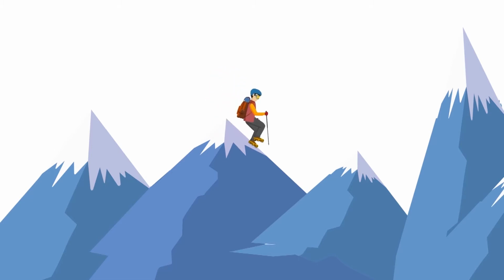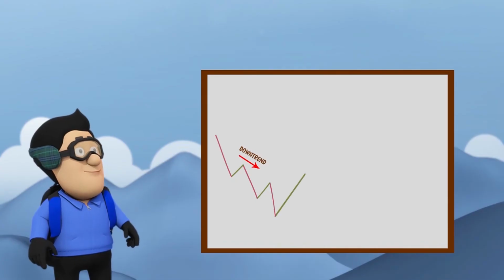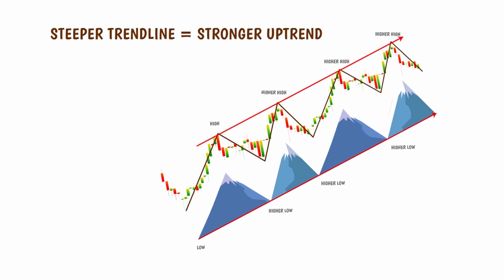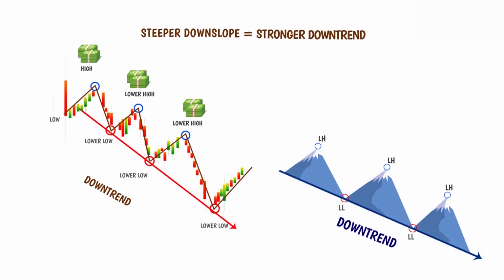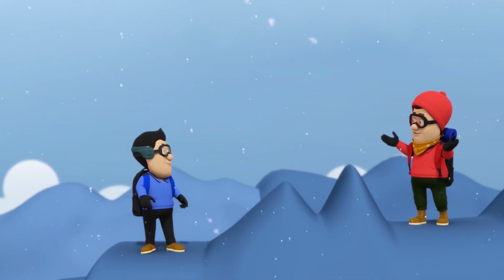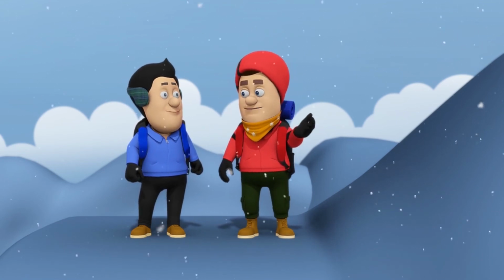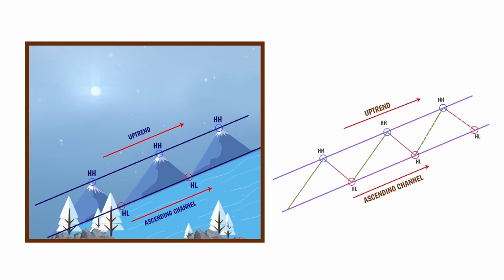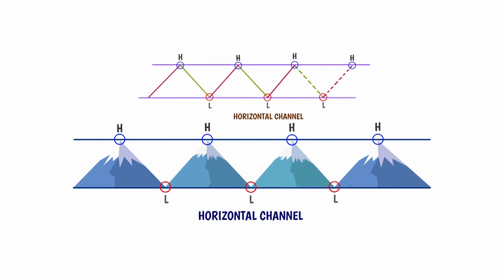Learn Market Trend Analysis and the Warnings with Zen and Zap | Full Movie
Learn the game of market trend, uptrend, downtrend and sideways trend and put your money in the right place in the stock market and embark on a magical financial journey with Zap and Zen.

 In this financial movie, you will learn how to do trend analysis:
0:00 About Market Trend
1:55 What is trend analysis?
 2:28 Types of Trends
 4:07 What are pivot points?

Find your financial solutions only on MoneyFLIX

Make learning finance and trading a lot more fun and entertaining. Sit back and pick from the host of financial films in HD from the comfort of your home.